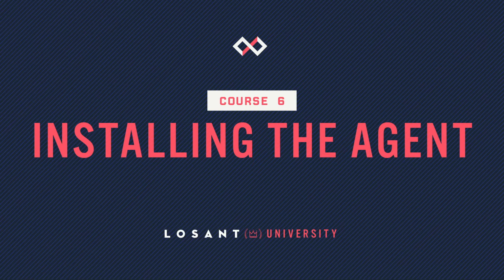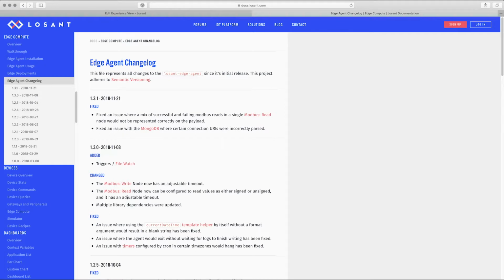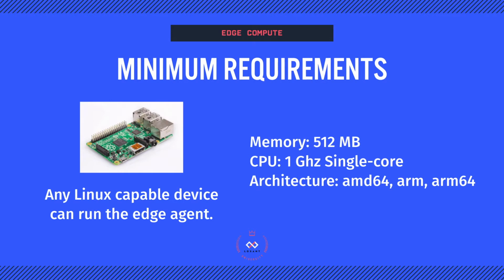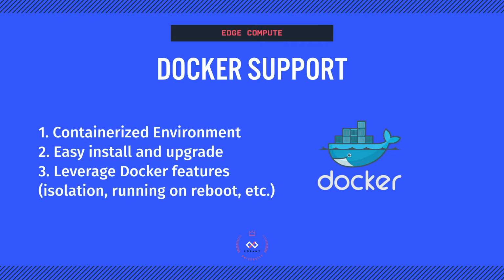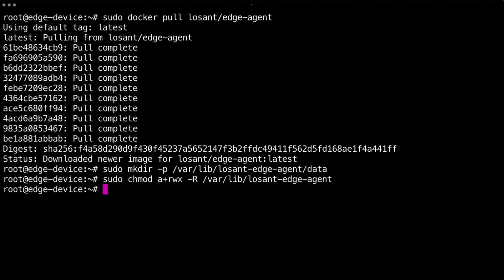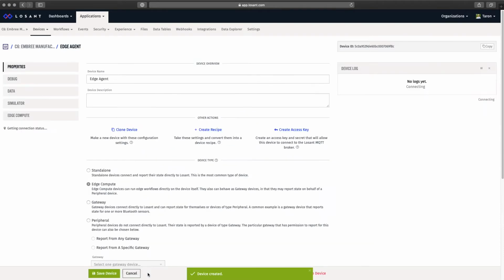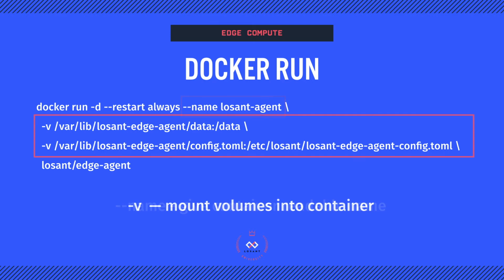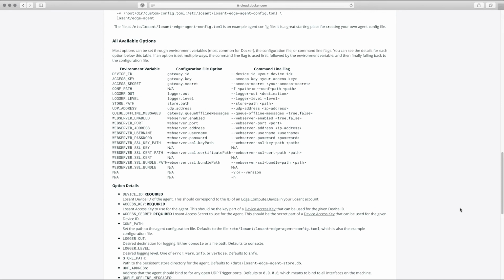Course 6: Installing the Edge Agent